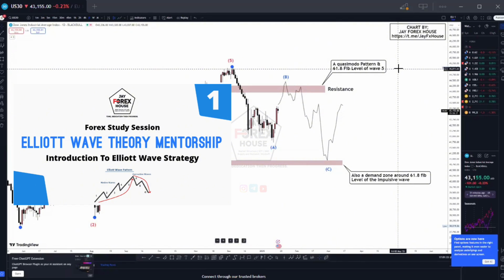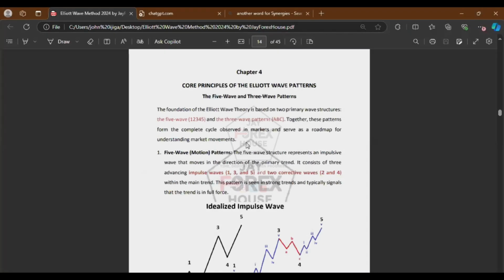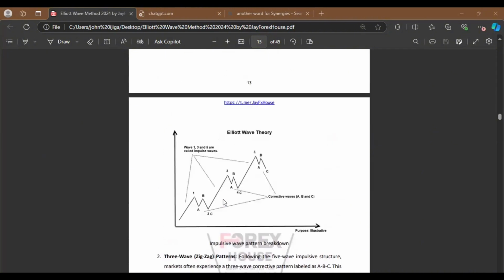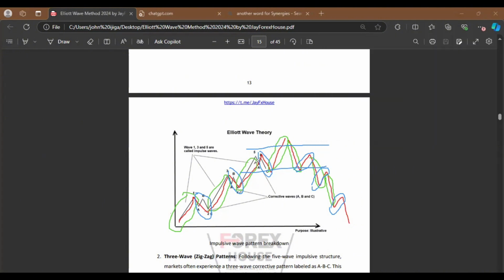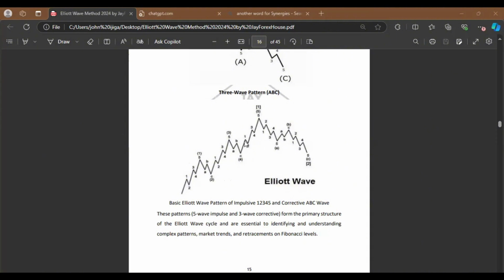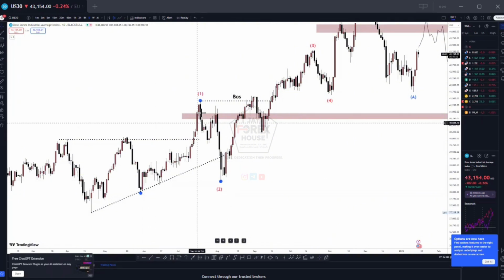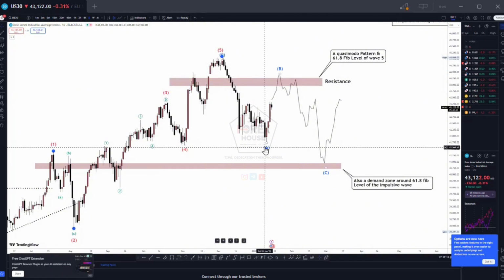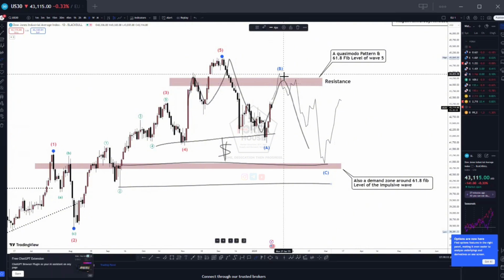Breakdown of 12345 Elliott Wave Pattern | Forex Mentorship Ep.6 with JayFx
Within this episode is a breakdown of the impulsive "12345" pattern used in Elliott wave method. With a simplified guide on how to identify them on charts.